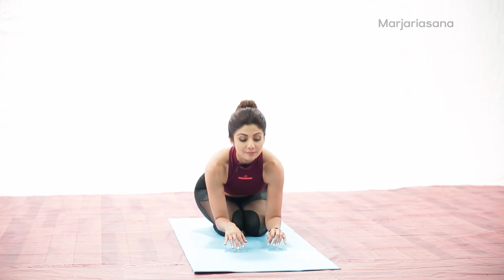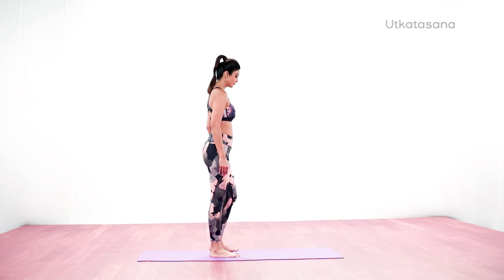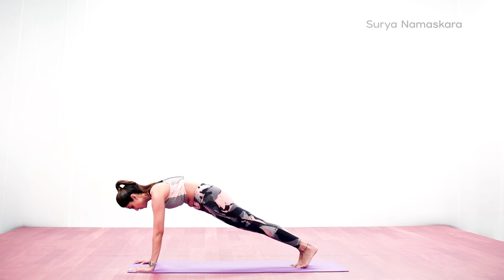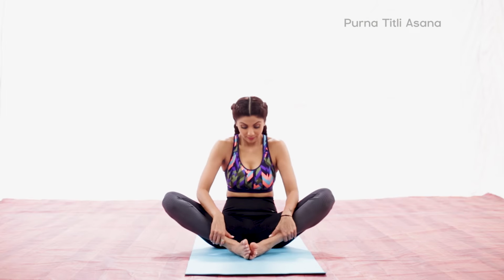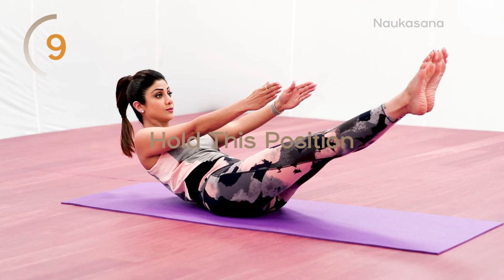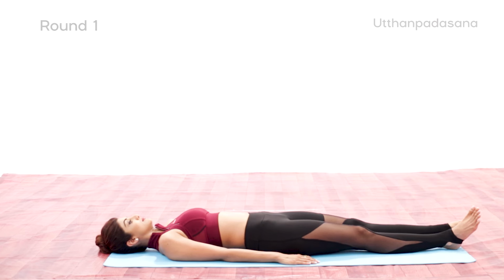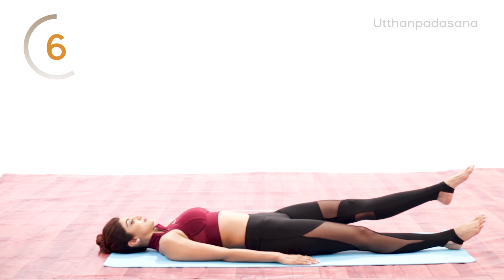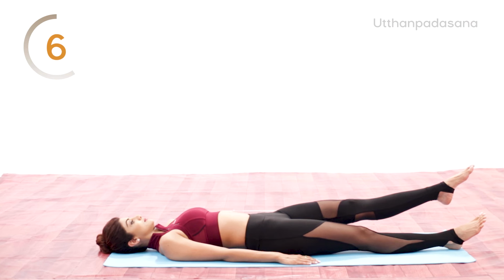24 Mins - Yoga To Increase Stamina | Shilpa Shetty - Bollywood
The Yoga To Increase Stamina program, invigorating flow incorporates a series of asanas aimed at building endurance, strength, and flexibility. Whether you're an athlete looking to enhance your performance or simply seeking to elevate your energy levels, this practice is perfect for you. Through mindful breathwork and fluid movements, you'll awaken your inner power and leave feeling revitalized.  Start Now!

Take a step towards a healthier, happier you with our programs. Namaste! 🙏✨

Asana Flow:
1. Marjariasana
2. Trikonasana
3. Utkatasana
4. Surya Namaskara
5. Virbhadrasana
6. Purna Titli Asana
7. Naukasana
8. Utthanpadasana
9. Ustrasana
10. Setubandhasana